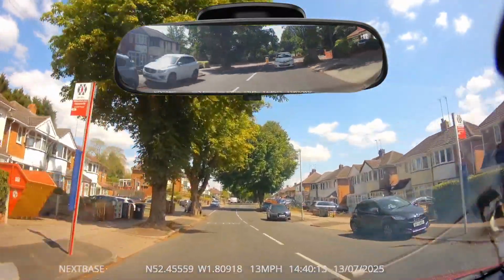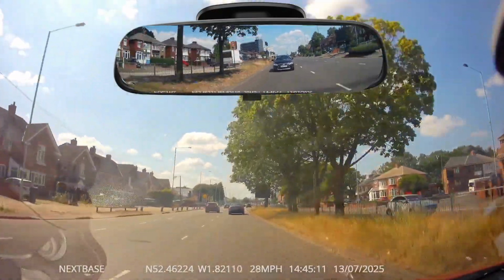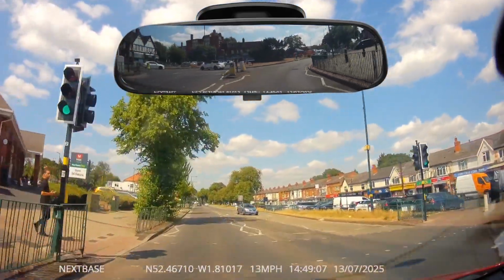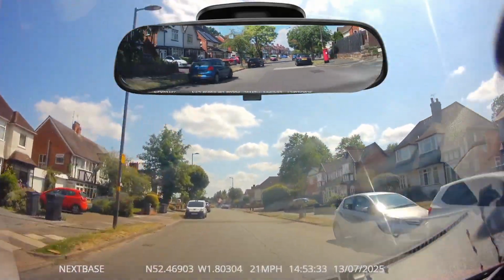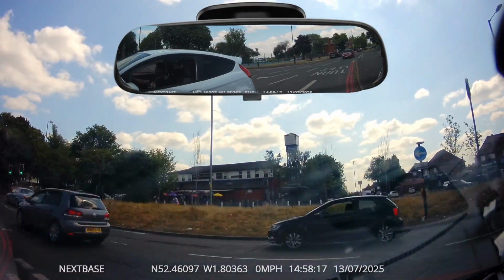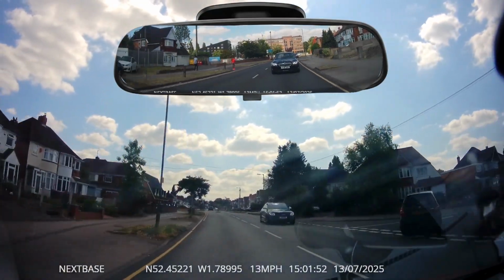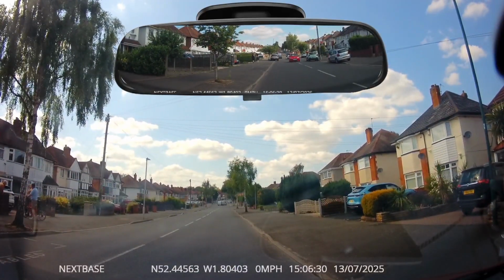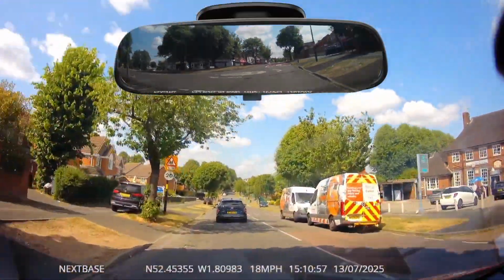South Yardley driving test : Route 3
Birmingham, South Yardley
 12:40PM test

Description:

Get a sneak peek into a real UK driving test in Birmingham, South Yardley! This video is designed to help you familiarize yourself with what roads you may face

My channel is dedicated to helping Birmingham drivers prepare for and pass their driving test. I provide tips  and real-world examples to help you feel confident and prepared on test day.

Note: Filming for this video was conducted outside of the test center to protect the privacy of other candidates. No audio was recorded from inside the test center, as this is illegal.

Additional tips:
Practice regularly: The more you drive, the more comfortable you'll become behind the wheel.
Learn the Highway Code: Understanding the rules of the road is essential for passing your test.
Take a driving course: A professional instructor can provide valuable guidance and feedback.
Stay calm and focused: A positive attitude can go a long way on test day.